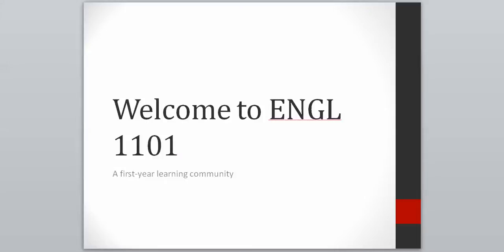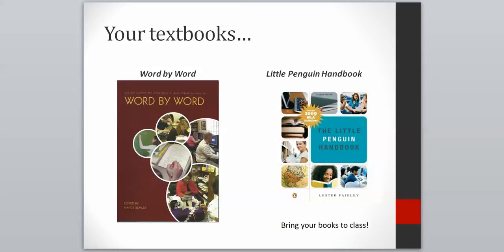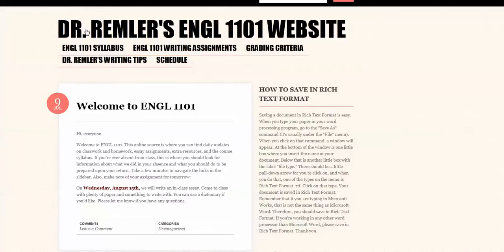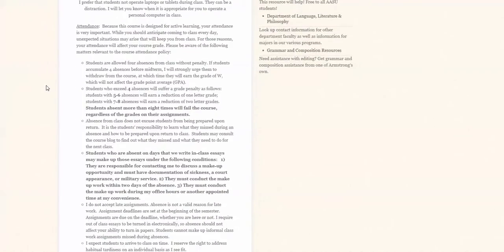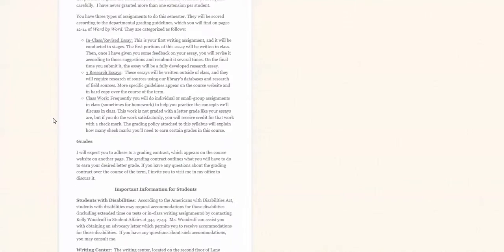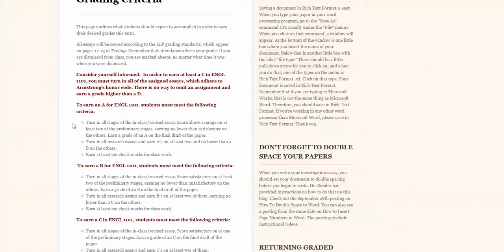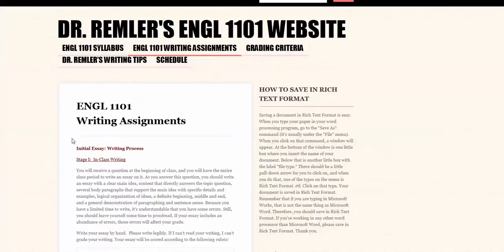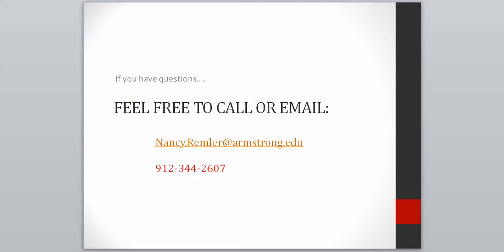firstdayvideo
Video for the first day of class, ENGL 1101, Dr. Remler, Armstrong Atlantic State University, August 13, 2012.